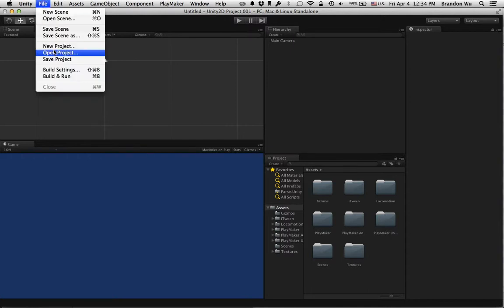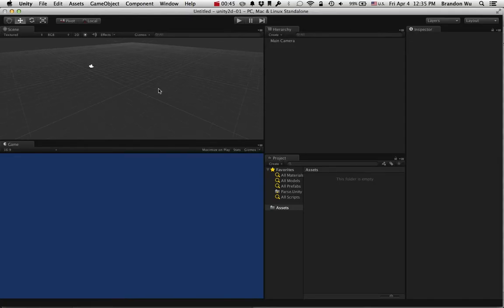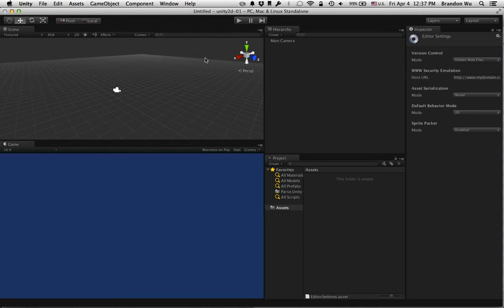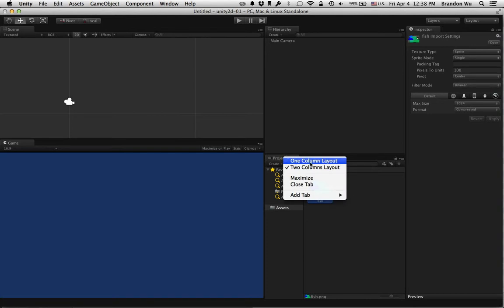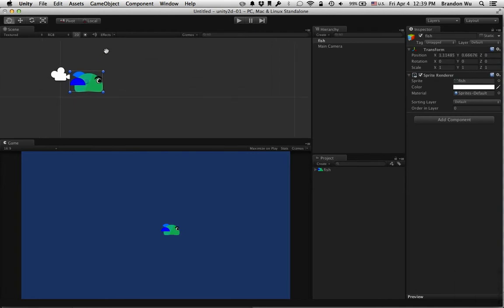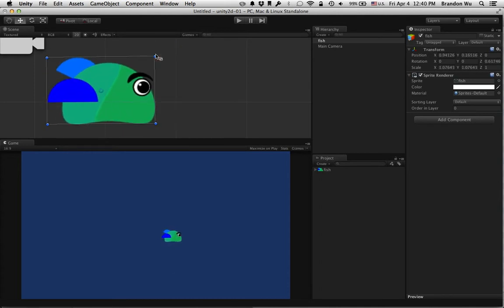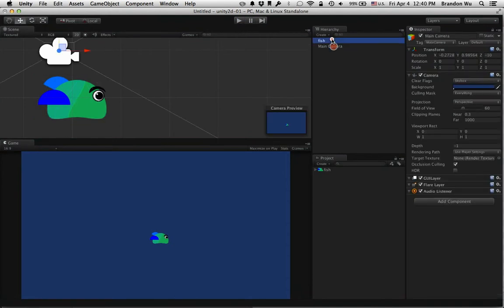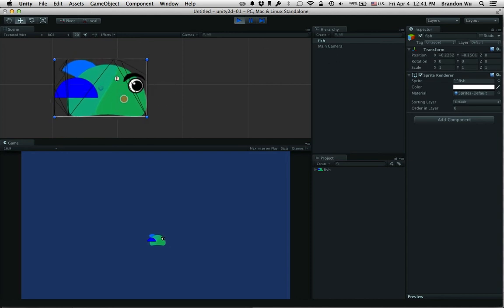02: Single Sprite